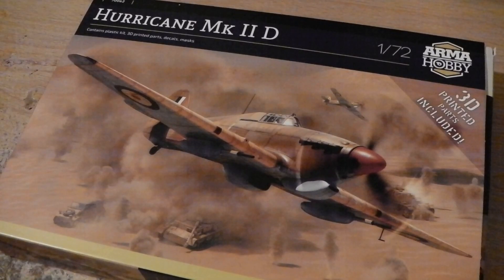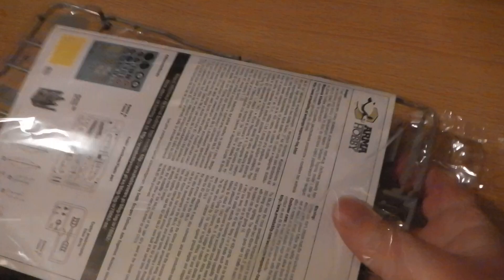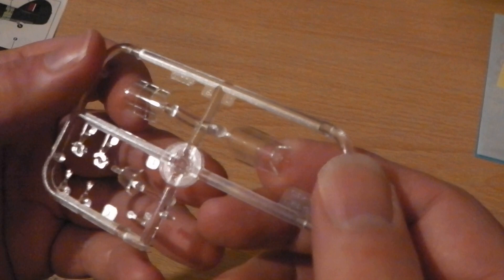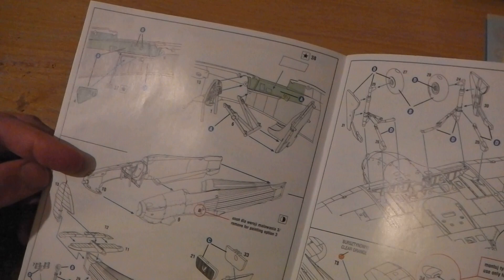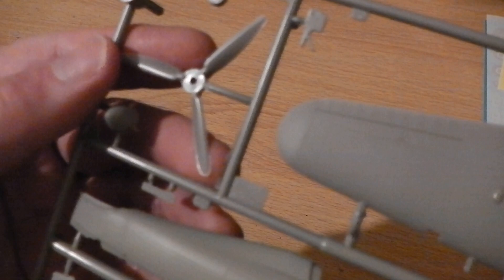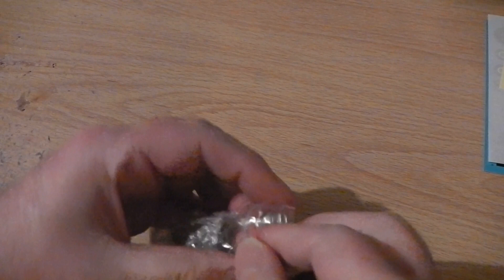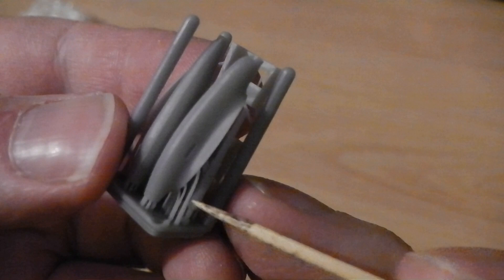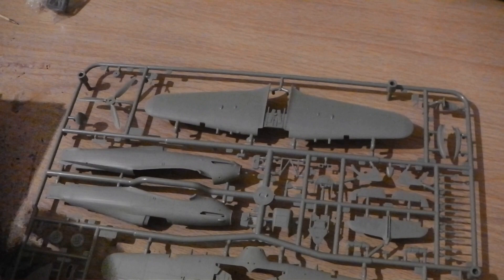Kit Review - Arma Hobby, Hawker Hurricane Mk.IID in 1:72 scale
Here then is a look at my most modern kit, the fairly recently (as at May 2023) released Hawker Hurricane Mk.IID form Arma Hobby.
Included are 3D printed parts, which when the camera allows, I inspect in its frame.